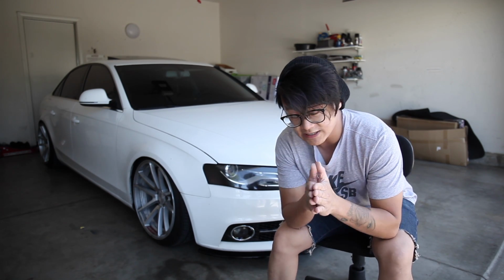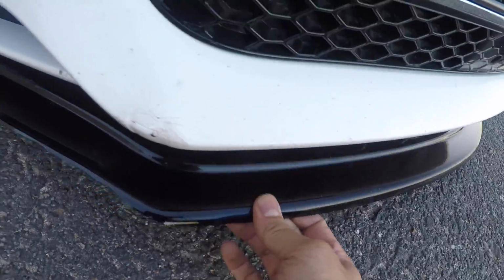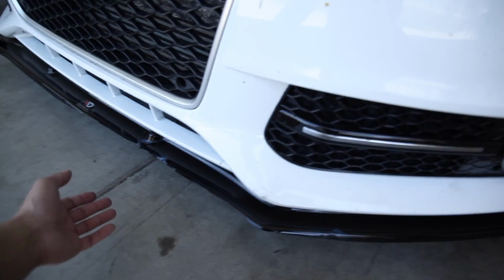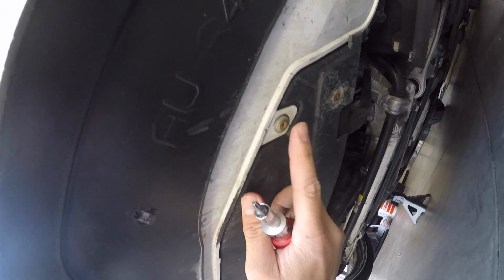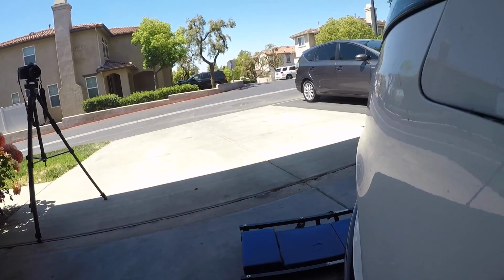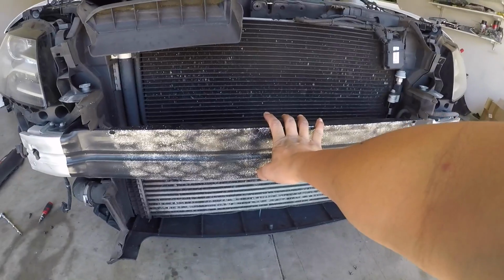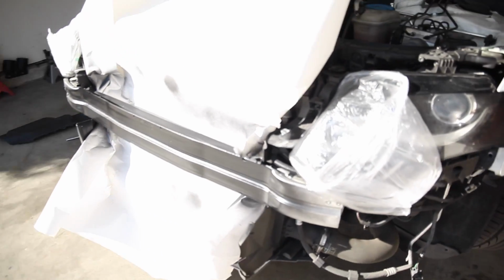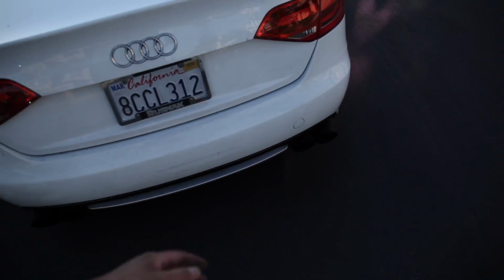DIY: HOW TO REMOVE Audi A4 FRONT BUMPER + CRASH BAR PAINT JOB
Today you'll learn how to remove the front bumper of an Audi A4 B8!

I'll also showing you how Ill be re-painting my crash bar back to black!

Also forgot to mention I waited 15- 20 min between each coat of paint

Cheers!